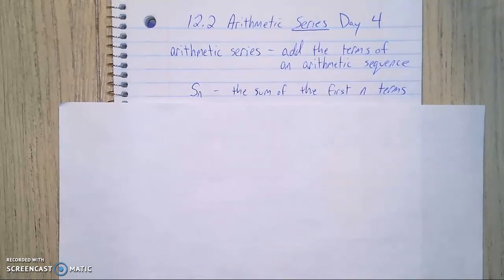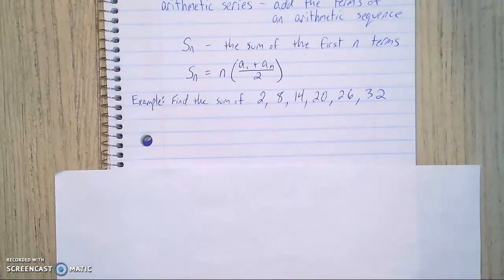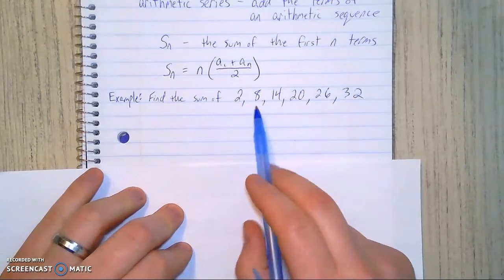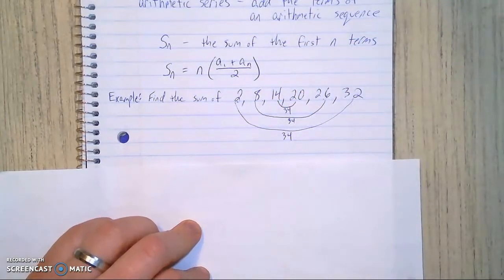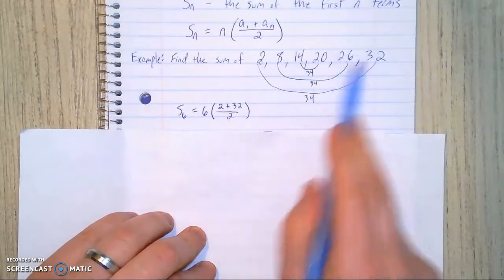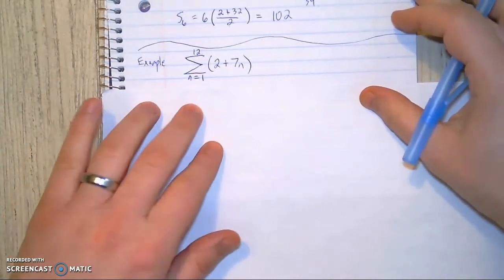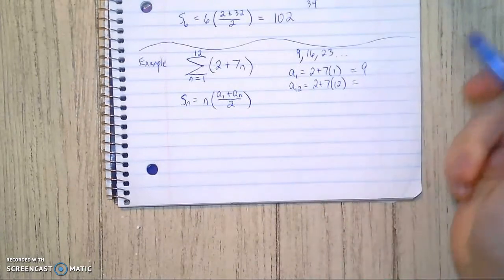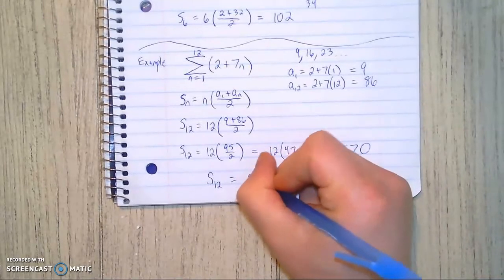Alg 2 12.2 Notes 4